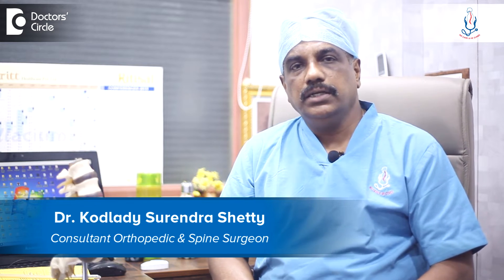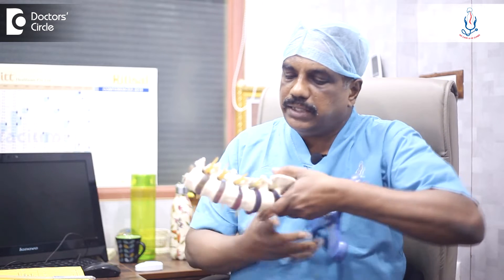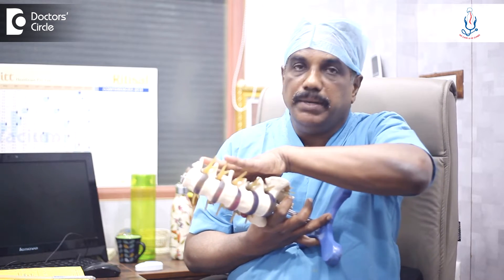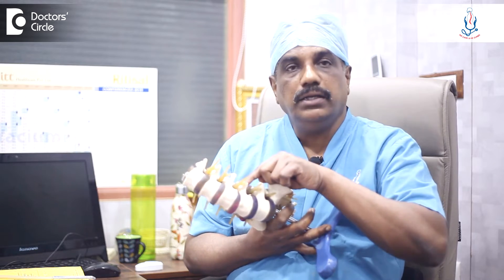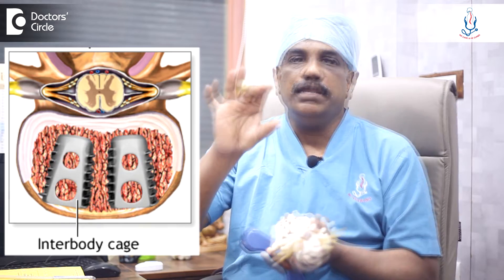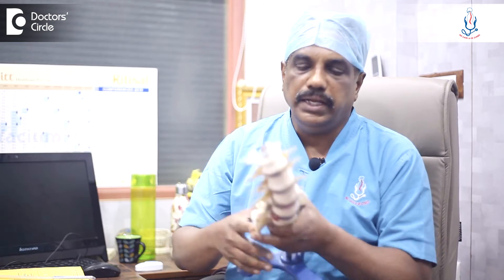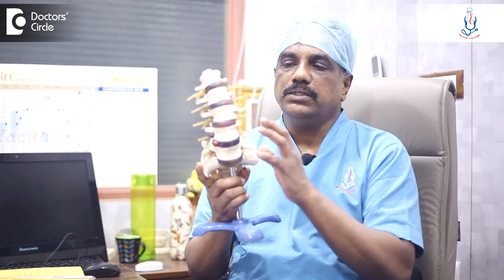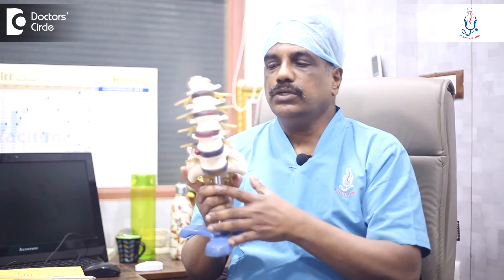How is a spinal fusion surgery performed? - Dr. Kodlady Surendra Shetty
In the spinal fusion surgery what we do is  we put screws in the pedicles. Pedicles are the   bones which concept the posterior or back  elements   with the  front  body. So through that we put screws,  suppose ne level, two level. If  it is one level we have to  put 4  screws,  2  above and 2  below. On each side one  screw each. After putting the screws we have to decompress  the spine, after w e decompress the  spine  we remove  al the disc and in that space we put bone grafts and we put  a  cage, cage is like a brick. It is a metal brick. So we have to put bone graft in the metal brick and keep it  inside  the intervertebral  disc. So that means the disc height is maintained. So after that we put rod is either part  of the spine and put nuts  and tighten  it. So that means that segment becomes stable. So two  bones still behave as one bone. So this is usually necessary for a patient  with chronic back pain which is  having instability of the spine.